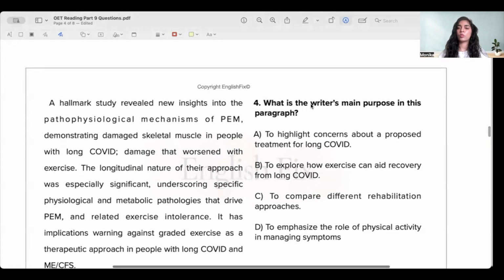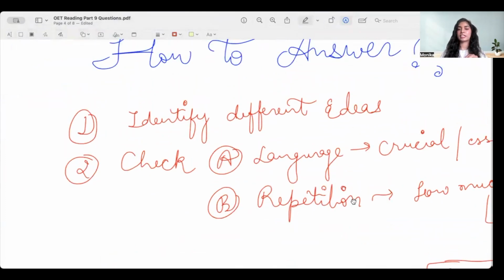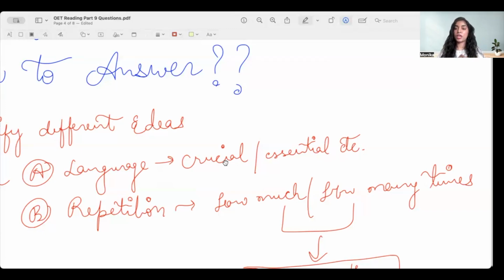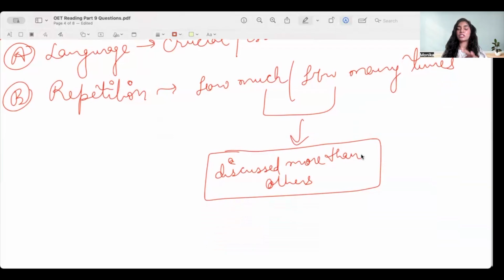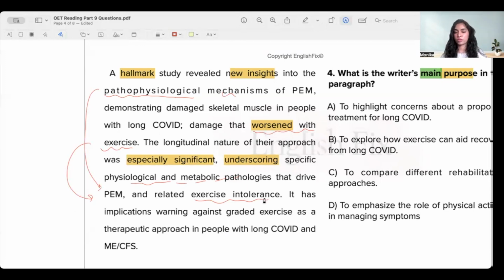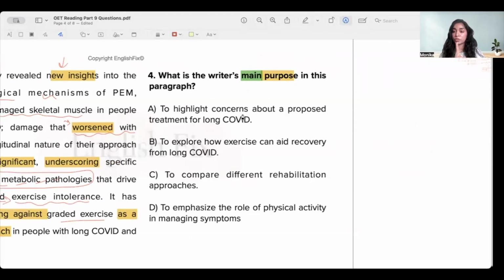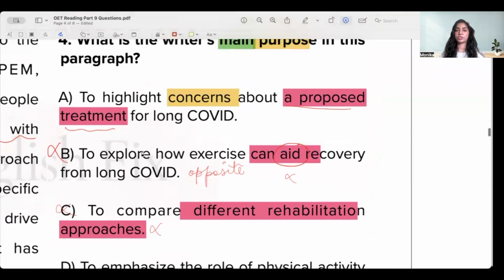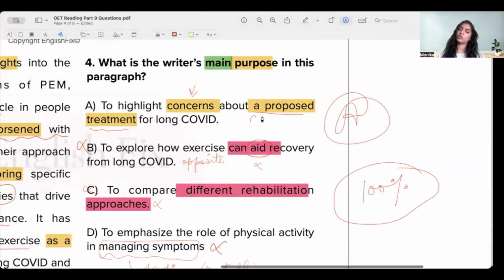OET Reading Guided Practice- Part 9 Q4